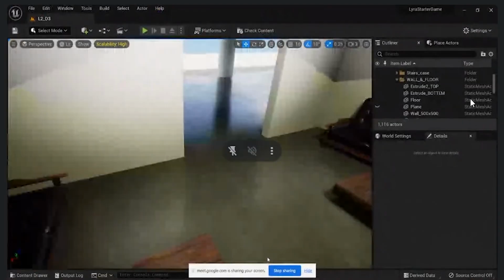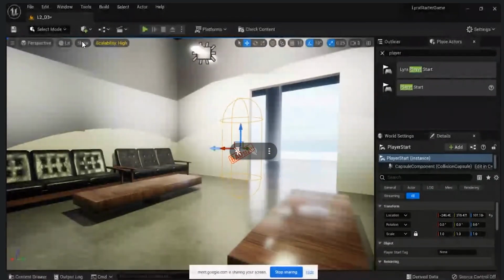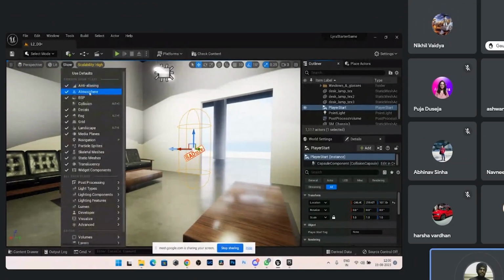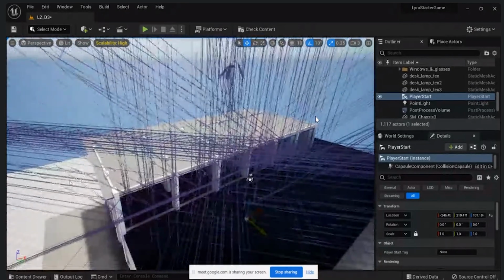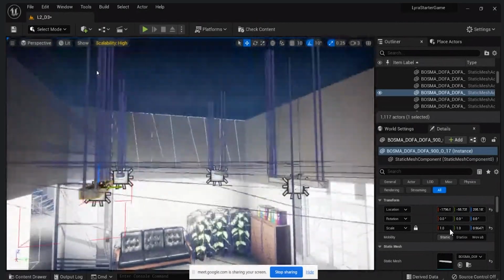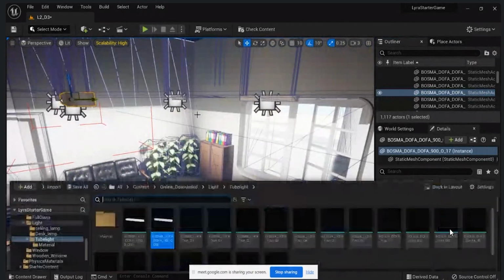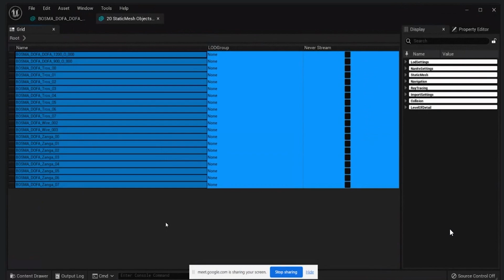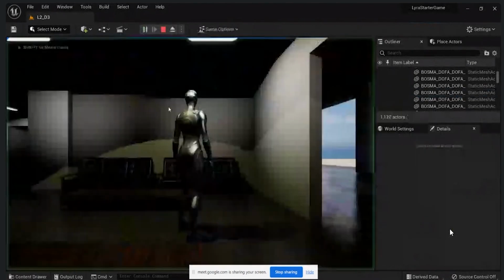Error in LYRA PROJECT